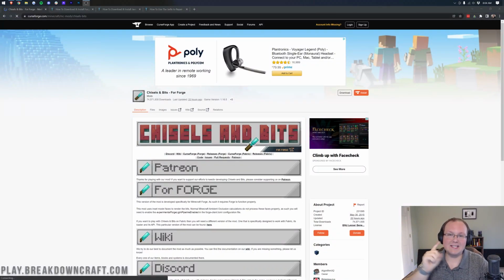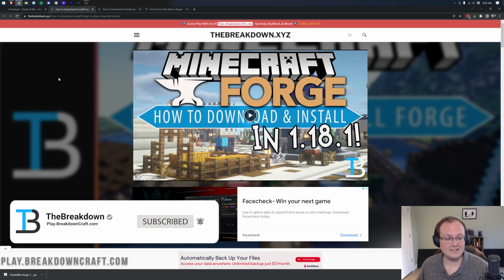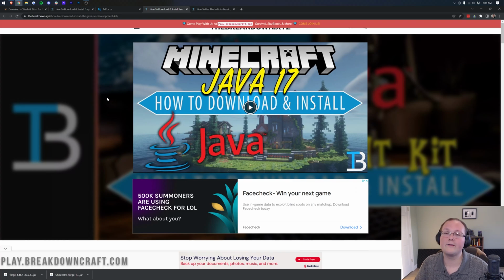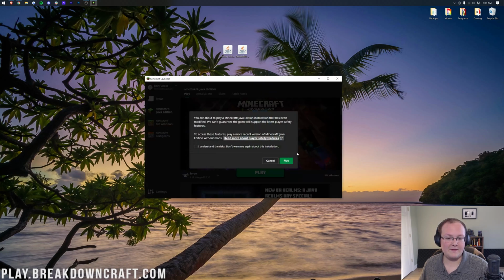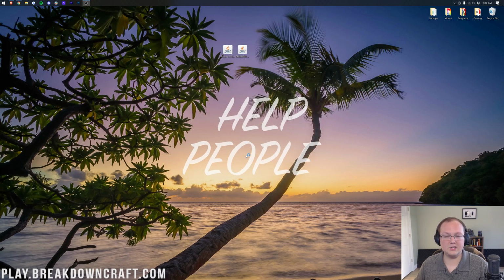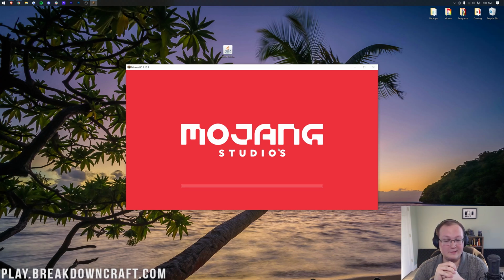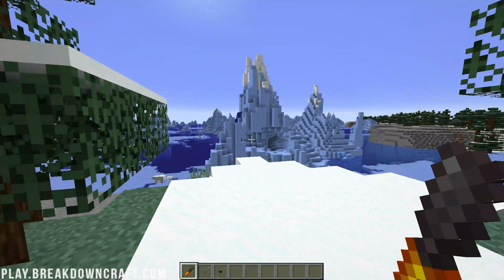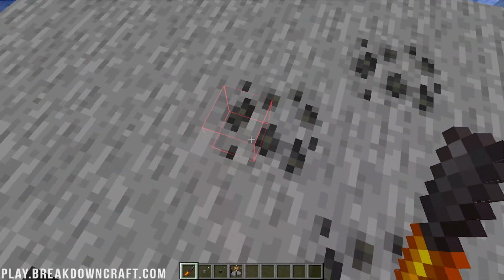How To Download & Install Chisels & Bits in Minecraft 1.18.1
This video shows you how to download and install Chisels & Bits in Minecraft 1.18.1. Chisels & Bits is a Minecraft block customization mod that allows you to create truly custom blocks in Minecraft. The blocks you create with the Chisels & Bits mod can be used for pathways, buildings, statues, and truly anything you set your imagination to. So, without anymore delay, here is how to get Chisels & Bits in Minecraft 1.18.1!

About this video: In this video, we show you how to download and install Chisels & Bits in Minecraft 1.18.1. From how to download Chisels & Bits to how to get Forge 1.18.1 to how to install and use Chisels & Bits in Minecraft, this video show you how to do it all.

First off though, what is the Chisels & Bits mod for 1.18.1? Well, Chisels and Bits is a Minecraft mod that allows you to divide and cut larger blocks into any kind of block that you want. You can also place bits that allow you to craft and add little parts to existing blocks. Chisels and Bits really is one of the best Minecraft building mods out there.

So in order to install Chisels and Bits, we will need to download and install Forge 1.18.1. For is required in order to run Chisels and Bits as it is the mod loader that it use. The good news is you an find our complete guide on downloading and install Forge 1.18.1 in the description above. It goes over everything you need to know to get Forge for Chisels and Bits.

Once you have Forge, we can move on to how to download Chisels and Bits for Minecraft 1.18.1. In the description above, you will find a link to download Chisels and Bits. That will actually take you to our website. Once you are there, scroll down and click the yellow 'Download Chisels and Bits' mod. You will then be taken to the official Chisels and Bits download page. On this page, look at the right-hand side and scroll down to the Minecraft 1.18 section. Under this, you will see the Chisels and Bits 1.18.1 mod. Click the download button to the right of this. The download will begin after a few seconds. Keep or save the file depending on your browser.

With Chisels and Bits downloaded, we can move on to how to install Chisels and Bits 1.18.1. This is actually really easy. Open up the 'Run' application by searching it in the Start Menu, and in the text box, type '%appdata%', and hit enter. This will open up your Roaming folder. In this folder, there will be a .minecraft folder. Open that, and you will see a 'mods' folder. If you don't, create one! Finally, open your mods folder, and drag-and-drop Chisels and Bits 1.18.1 into it. You now have installed Chisels and Bits!

You aren't complete finished just yet though. You still need to open up the Minecraft Launcher, click the little arrow next to the play button, select, Forge, and click play. Confirm you are playing modded Minecraft by clicking play again, and Minecraft 1.18.1 will open up with Forge and Chisels and Bits!

Congratulations! You now know how to download and install Chisels and Bits in Minecraft 1.18.1. If you have any questions about how to get Chisels and Bits 1.18.1, let us know in the comments below. We will try to help you out. It really helps us out, and it means a ton to me. Thank you so much in advance!